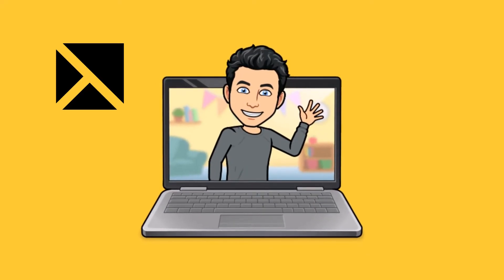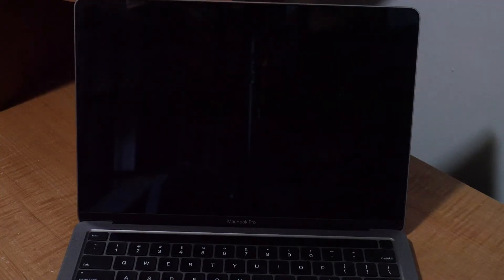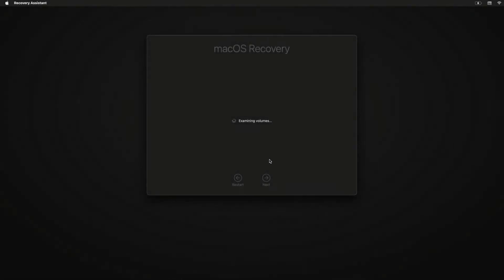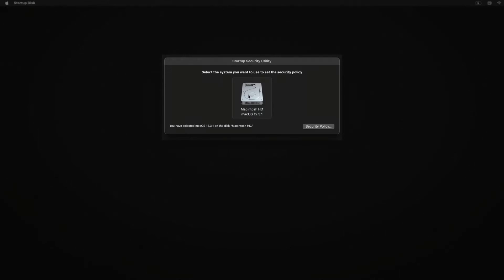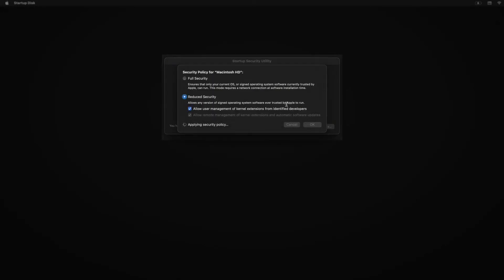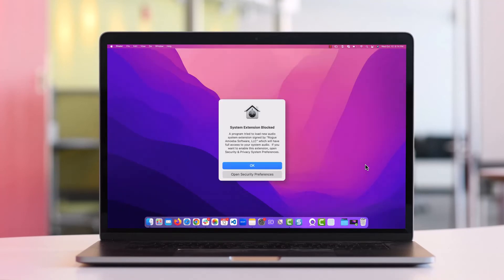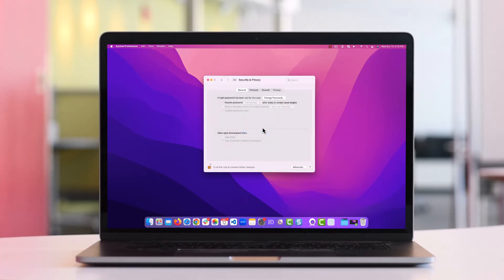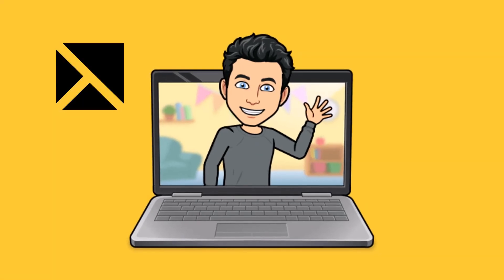How to Allow Audio on Apple Silicon Devices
How to allow audio on Apple Silicon devices running macOS 11 or later with TechSmith Snagit and Camtasia.